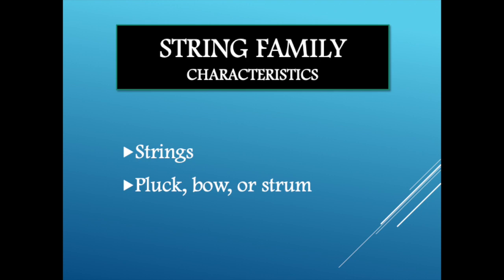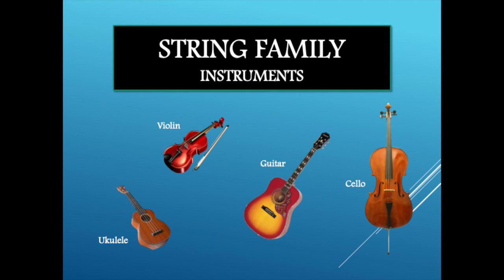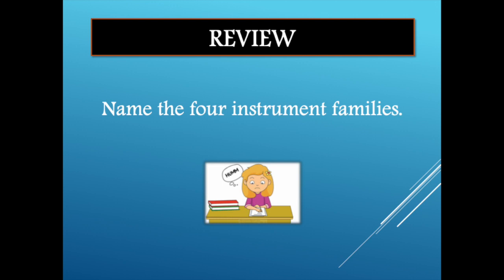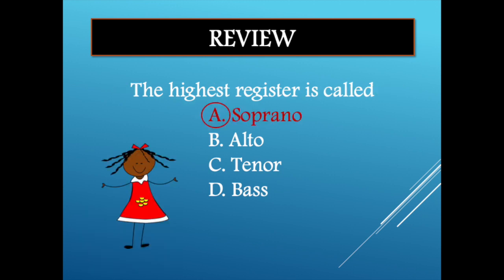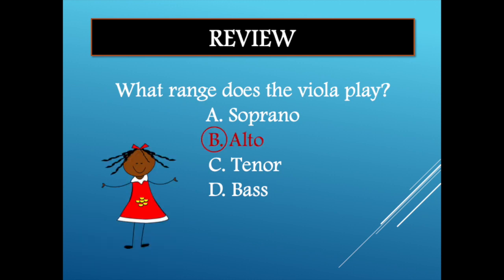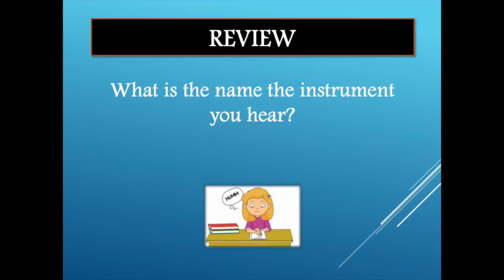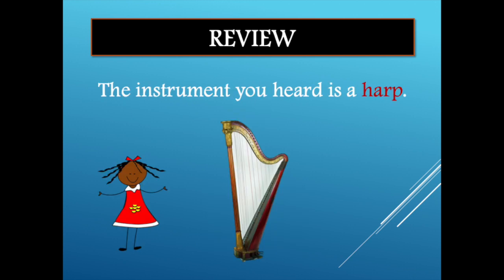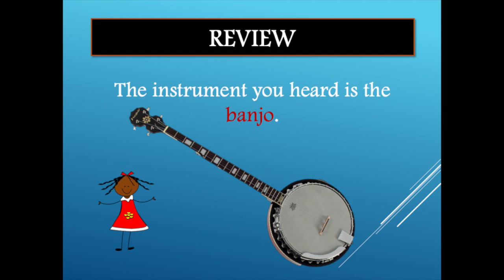String Family, Lesson 9: Part 1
This video is about the String Family.  It is part 1 of lesson 9 in a series.  For more instructional videos go to fralickmusicacademy.com.